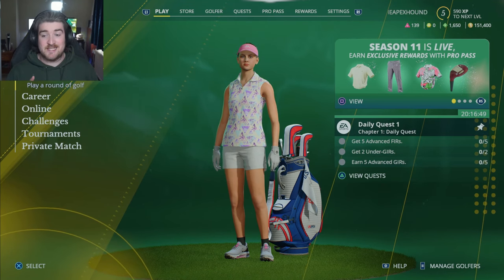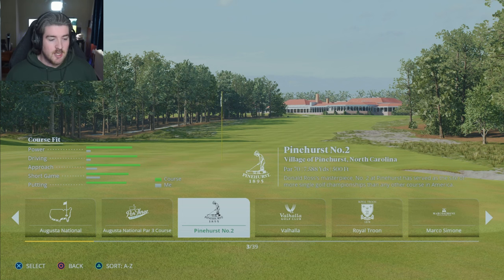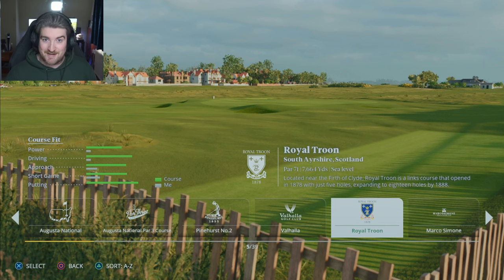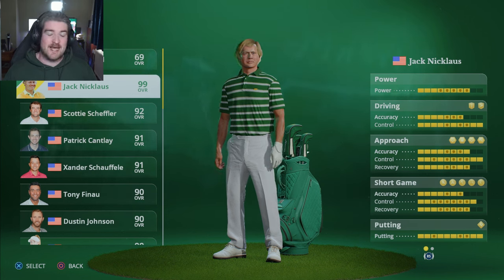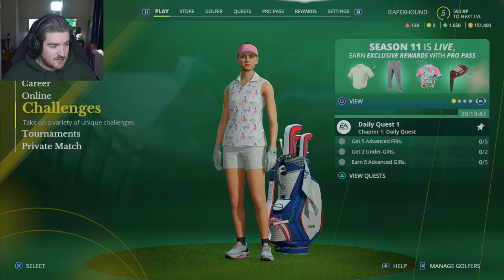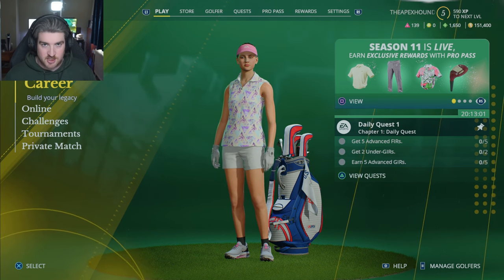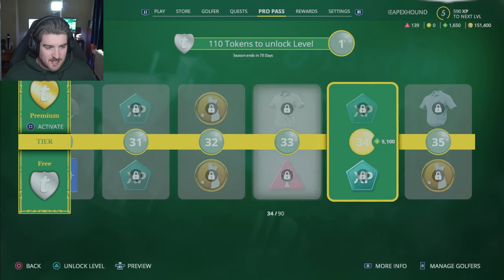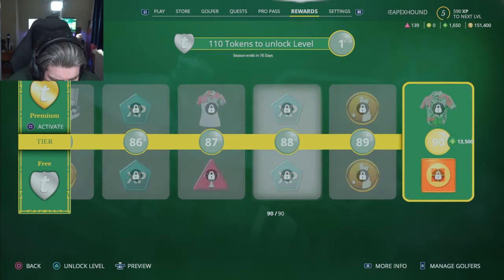THE BIGGEST UPDATE SO FAR IN EA SPORTS PGA TOUR - Jack Nicklaus, Major Courses & More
A brand new update to the game is here & is playable now. Are you excited about the new content? Let me know.